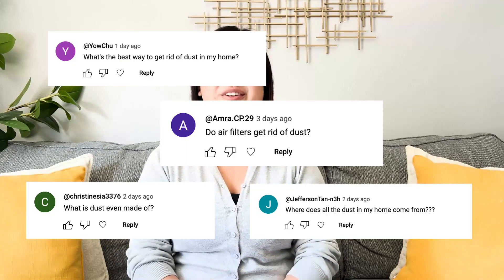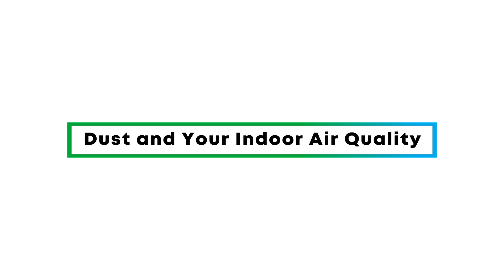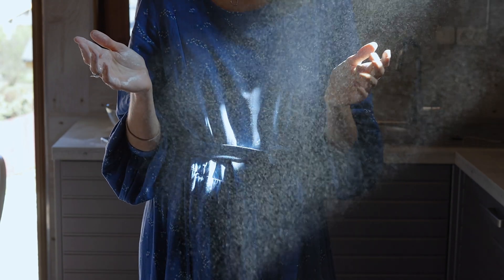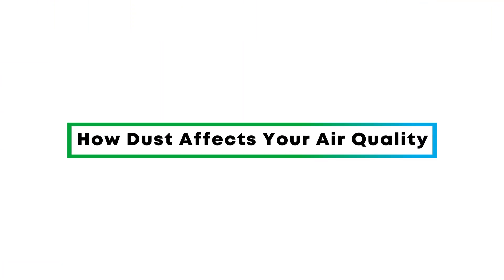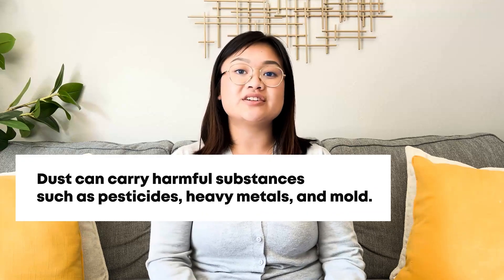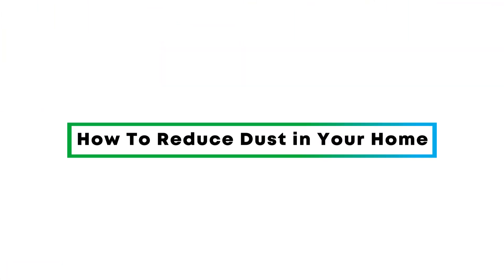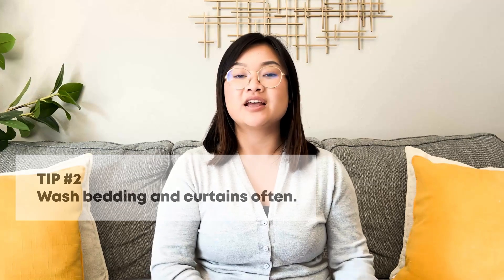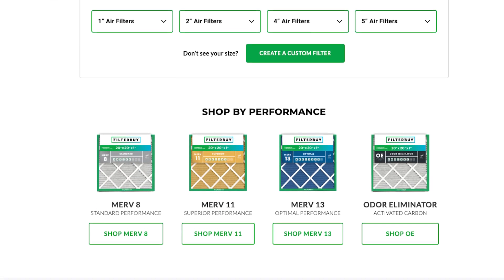What Is Dust in the House?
Does your home seem dustier than normal? Ever wondered how that could affect your health? In this video we discuss where dust comes from and how to better prevent it.

00:00 - Intro
00:24 - Dust and Your Indoor Air Quality
00:53 - How Dust Affects Your Air
01:20 - How to Reduce Dust In Your Home